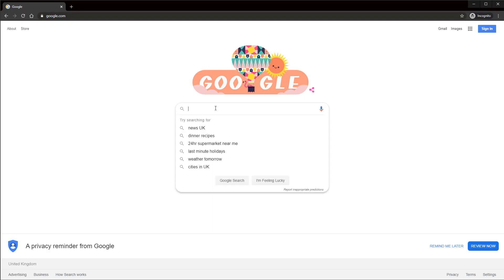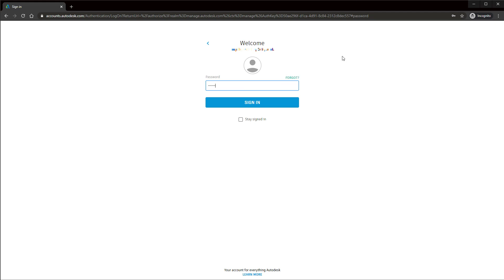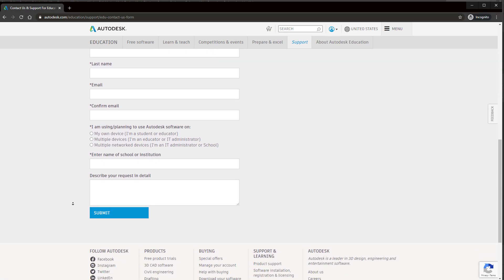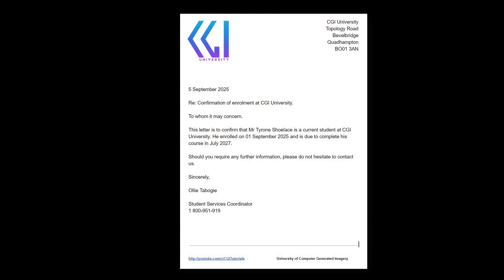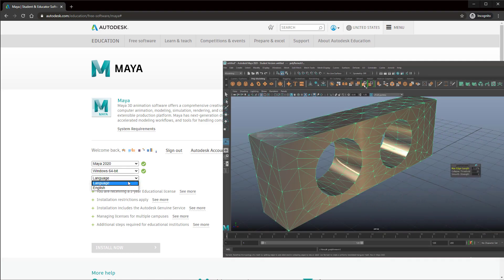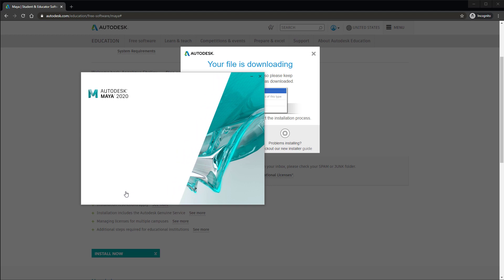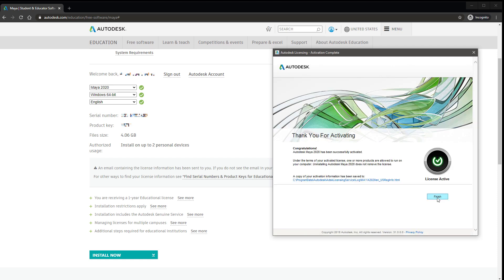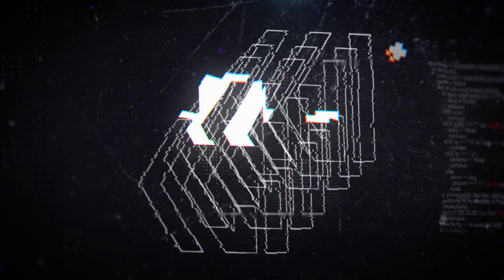How to get Maya 2020 for free as a student and install properly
Helpful? ☕ You can buy me a cup of earl grey tea